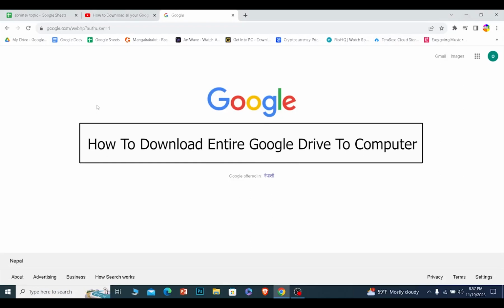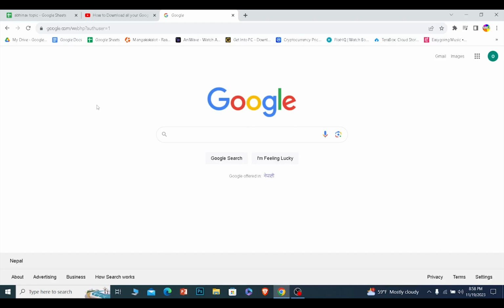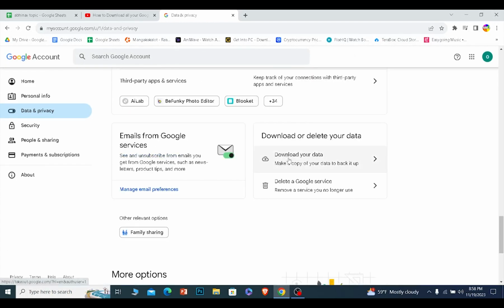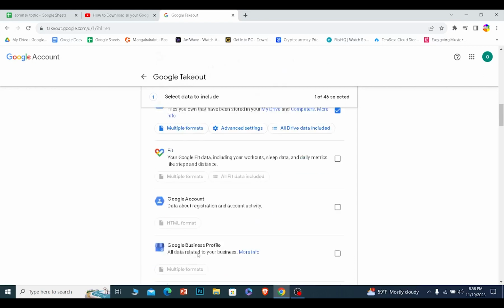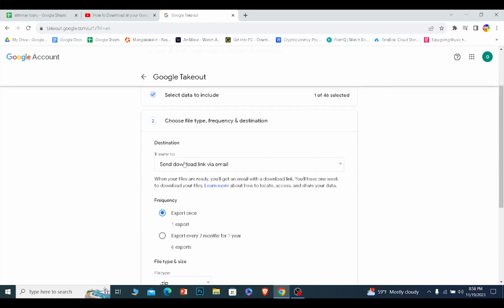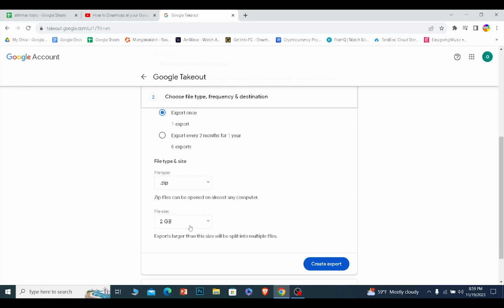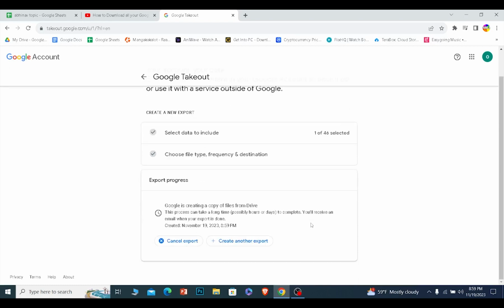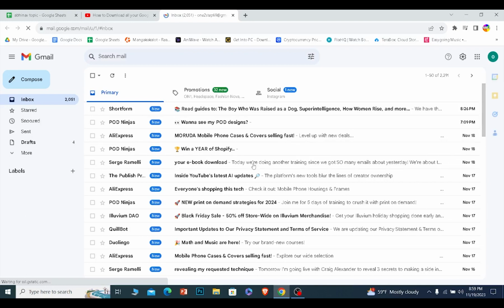How to Download All Files From Google Drive At Once (EASY!)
This video walks you through the step by step process of how to Download All Files From Google Drive At Once and how to download google drive files at once on computer. Watch the video till the end and learn the steps in detail.